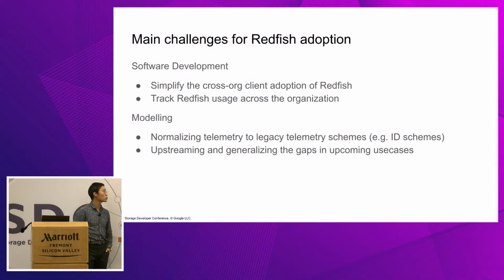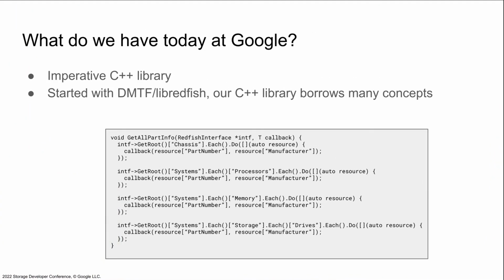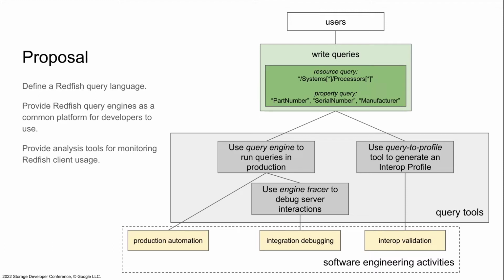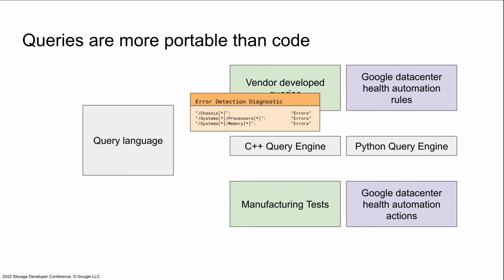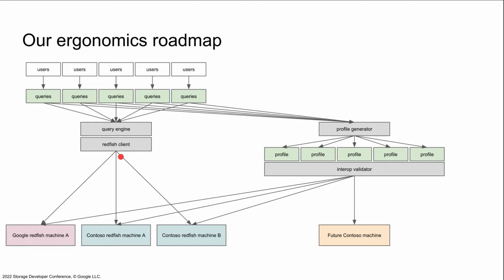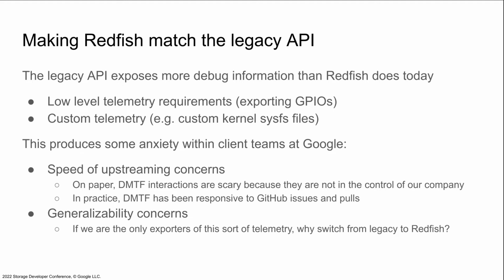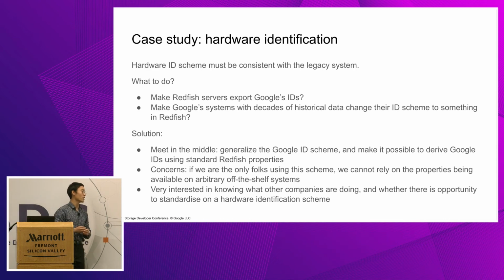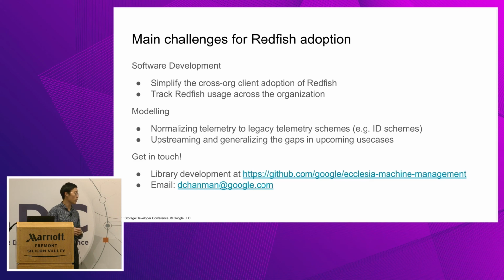SDC2022 – Using DMTF Redfish and SNIA Swordfish in the Wild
Google will provide an overview of their experience developing Redfish and Swordfish client applications. This session will provide an overview of lessons learned through the initial proof-of-concept through development phases and will include recommendations to both client and storage vendor implementers of areas that may require additional focus.

Learning Objectives
Provide an overview of Google’s requirements for Swordfish implementations
Retrospective perspective – developing an application with RF/SF interfaces
Discuss real-world adoption issues with Redfish and Swordfish

Presented by Derek Chan, Google